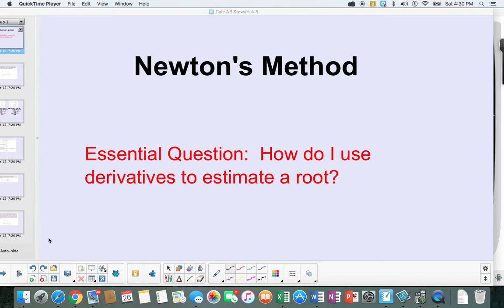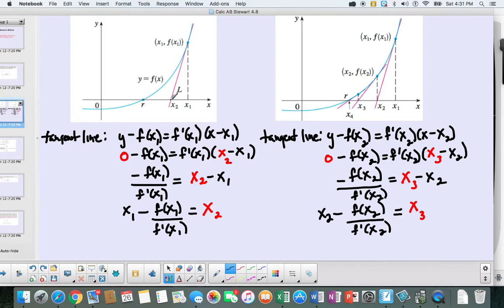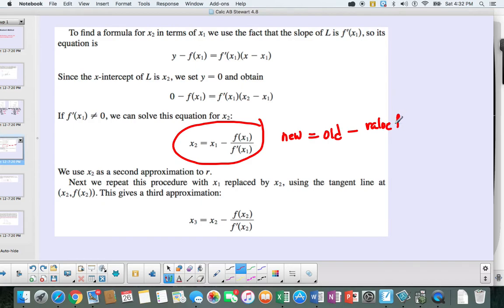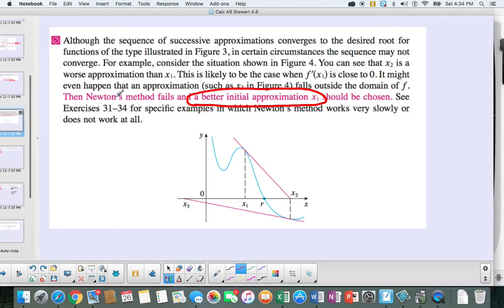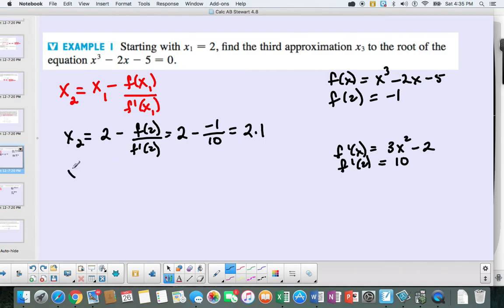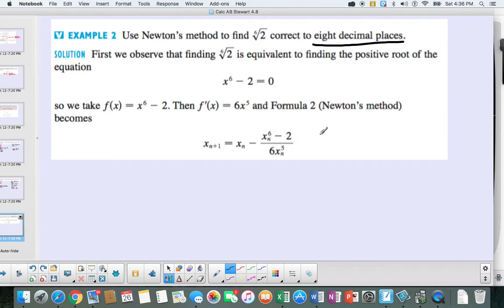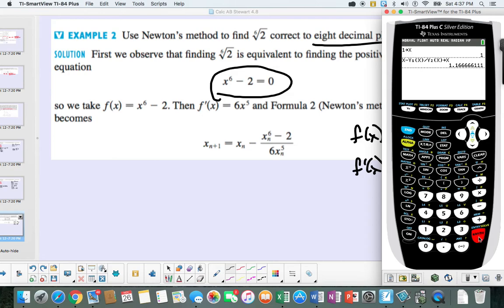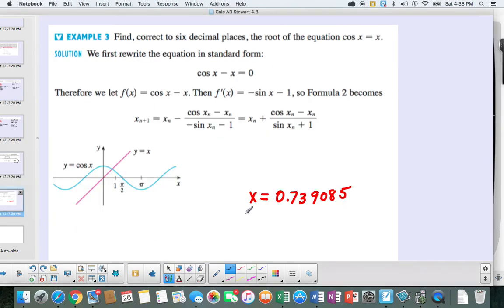4 8 Screencast Stewart